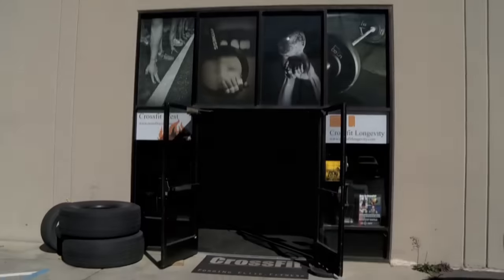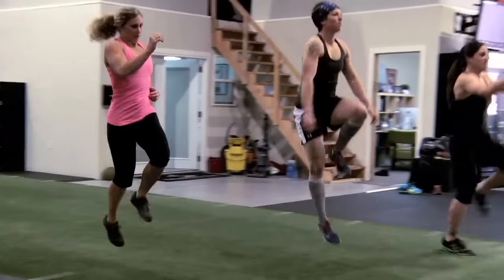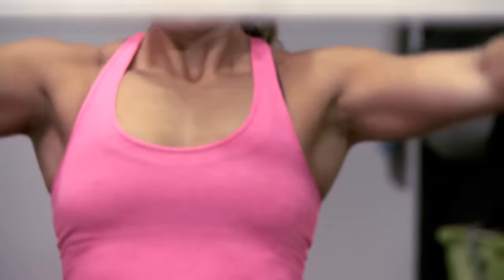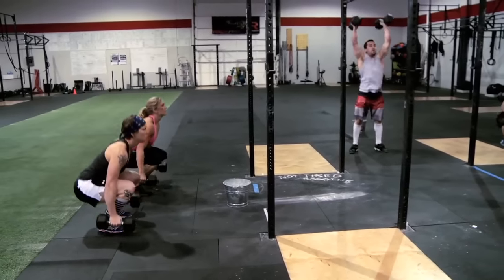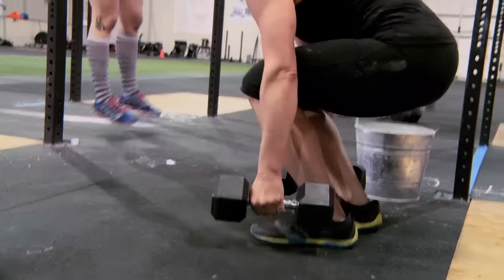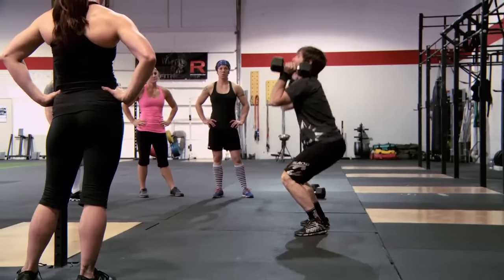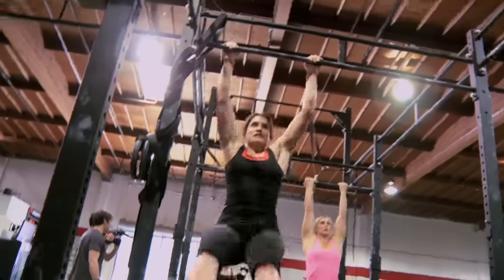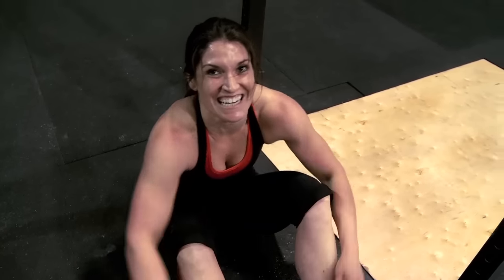CrossFit - WOD Demo with CrossFit West Santa Cruz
Five rounds for time of:
35 pound Dumbbell squat clean thruster, 7 reps
10 Pull-ups

CrossFit is the world’s leading platform for improving health and performance. In the 20 years since its founding, CrossFit has grown from a garage gym in Santa Cruz, California, into the world’s most effective program for improving health and performance through nutrition and exercise. CrossFit is the world’s leading provider of accredited performance-based training courses and certifications and has more than 125,000 credentialed coaches across the world. The program can be modified to welcome people of all ages and abilities and millions of people have already experienced CrossFit’s transformational benefits in more than 13,000 affiliated gyms across 158 countries. CrossFit also directs the CrossFit Games season, beginning with the annual CrossFit Open, through which athletes at every level compete worldwide, and culminating in the CrossFit Games, where top athletes compete for the title of Fittest on Earth®.

CrossFit® - Forging Elite Fitness®
The CrossFit Games® - The Sport of Fitness™ - The Fittest On Earth™